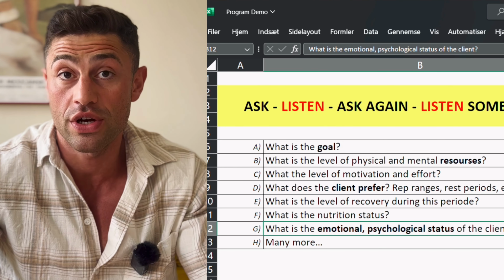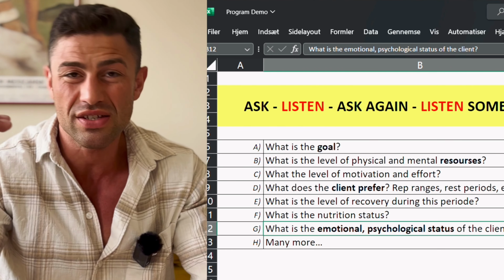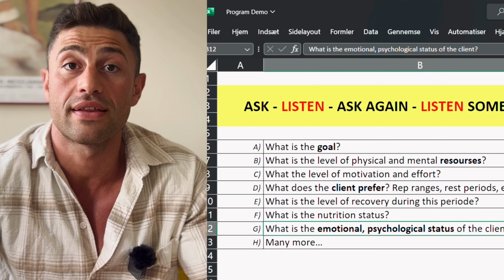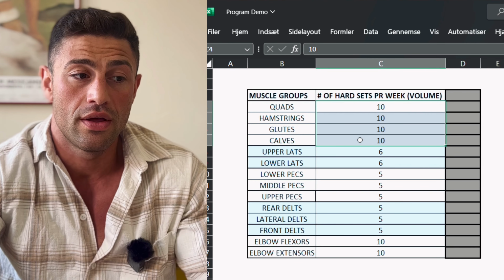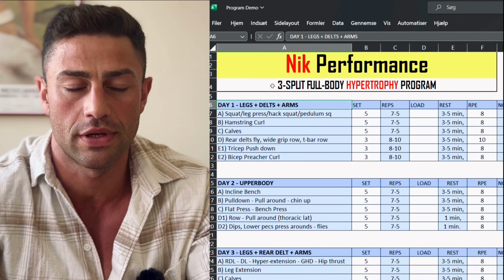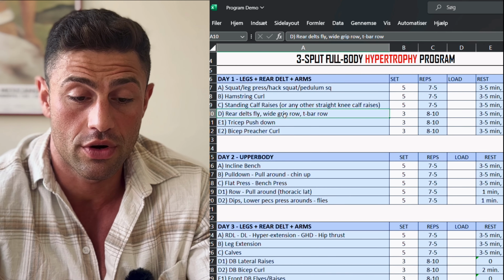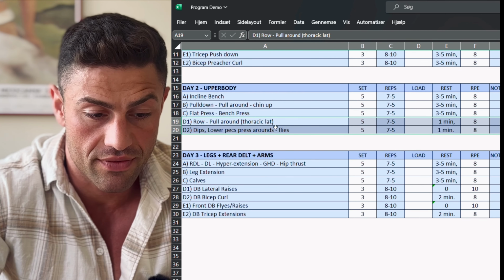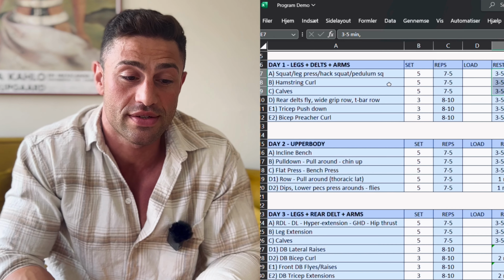Program Design For Hypertrophy pt. 1